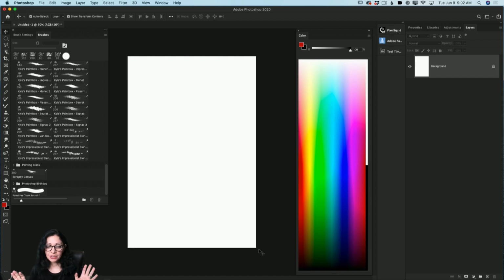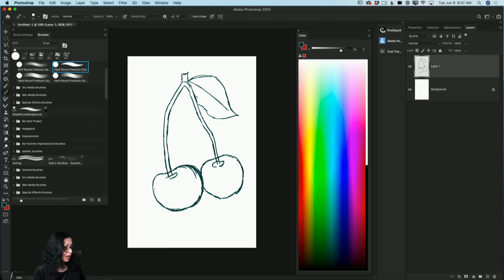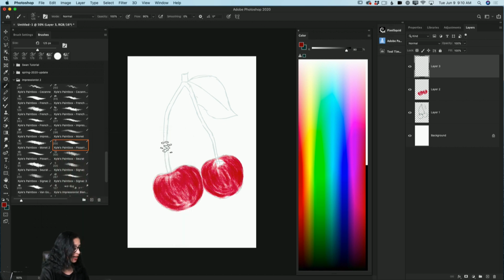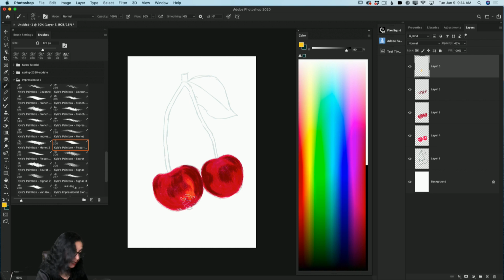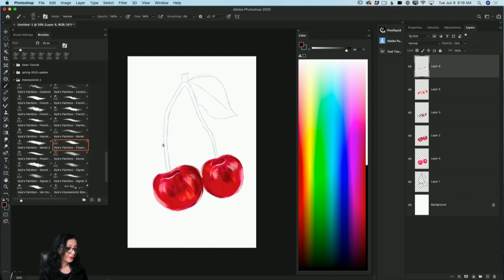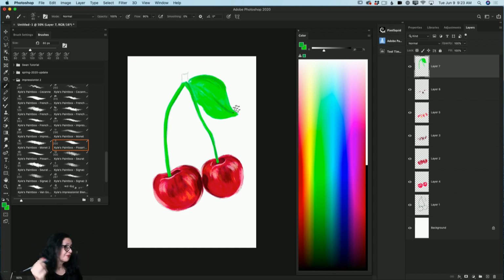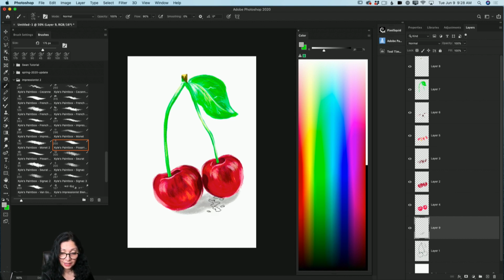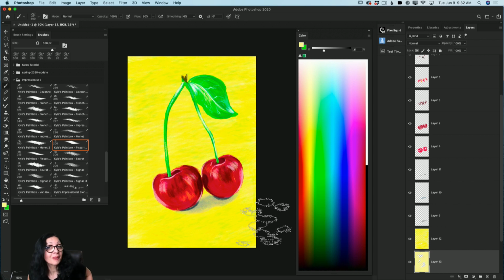Digital Painting in Adobe Photoshop